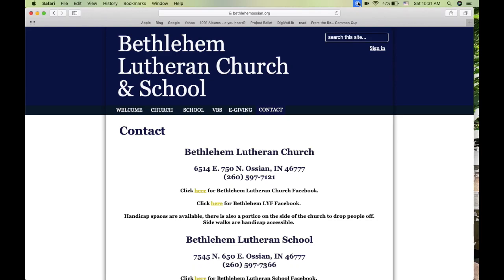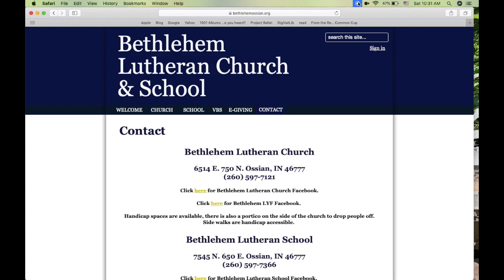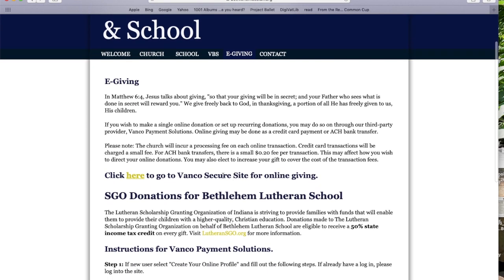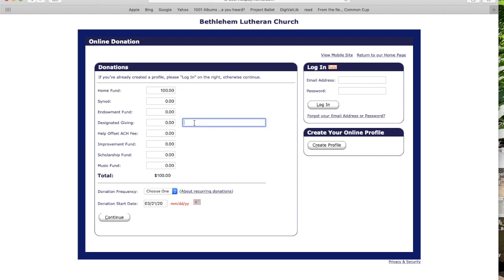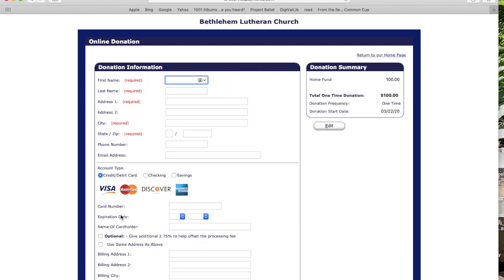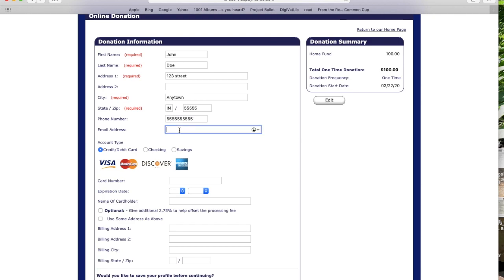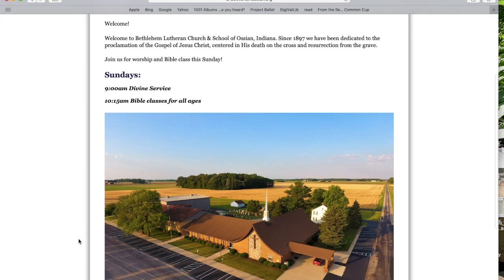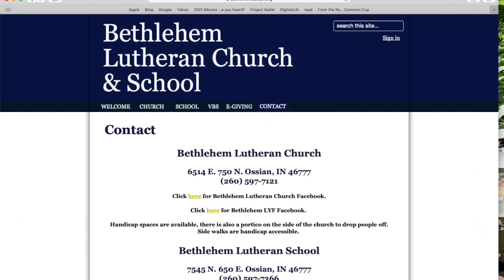E Giving Tutorial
Please see this video for a walkthrough of the e-giving process from the Bethlehem Lutheran Church